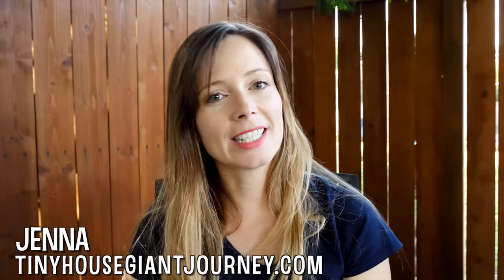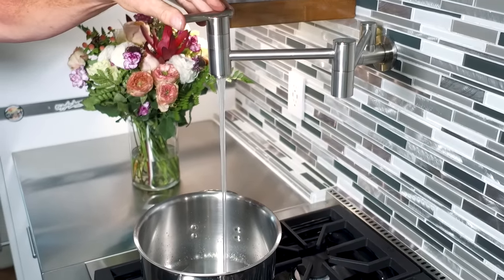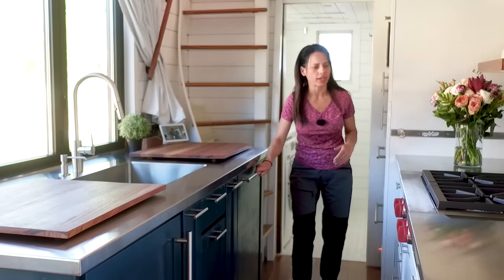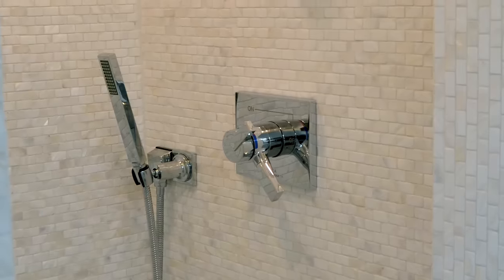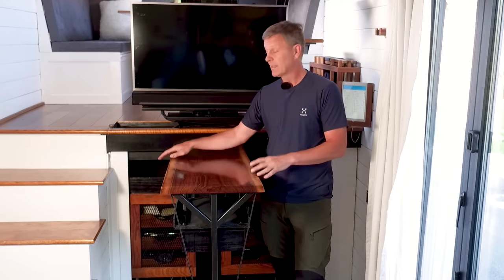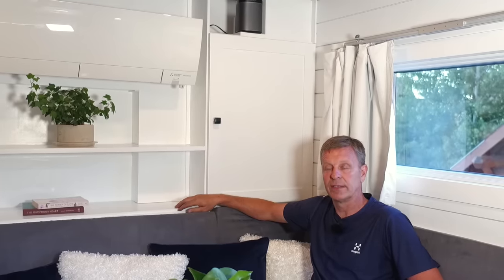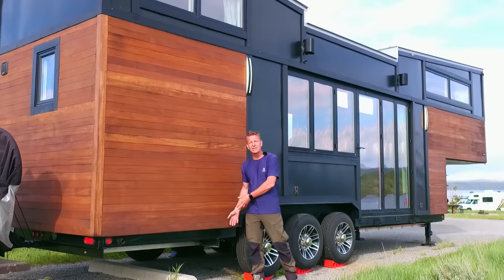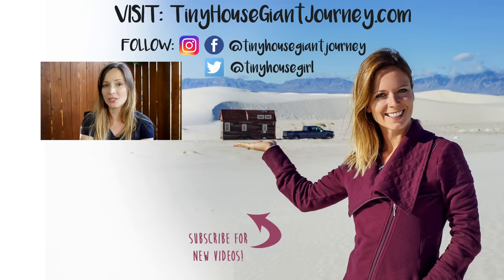Luxury, High-End Tiny House After Leaving Ex Large Home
VIDEO DESCRIPTION:
Couple downsizes from a 5,000+ square foot mansion to a high-end Tiny House with every luxury. Now they live on the road and want for not.

CREDITS
VIDEOGRAPHER:
Matt Alexander

EDITOR:
Marcia Trader

TITLE MUSIC:
Kate Steinway - "Tiny Home"

ADDITIONAL PHOTOS &VIDEO PROVIDEDED BY & WITH PERMISSION: ANDREW MUSE / HOME OWNER

0:00 Intro
0:37 Meet the owners
1:13 How did you learn about tiny living?
1:54 Downsizing from 5,000 sq ft to 300
3:07 Cost
3:47 Interior tour
10:28 Battery system and automation
12:48 Interior tour continued…
14:03 Exterior tour
15:45 Tow vehicle
17:13 Feeling good about this lifestyle